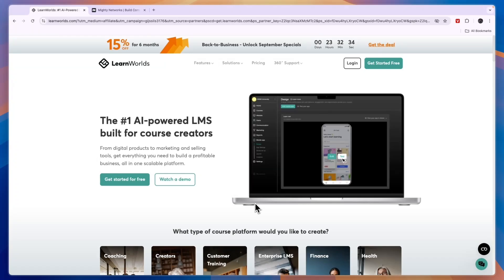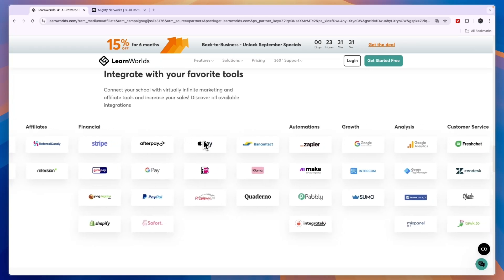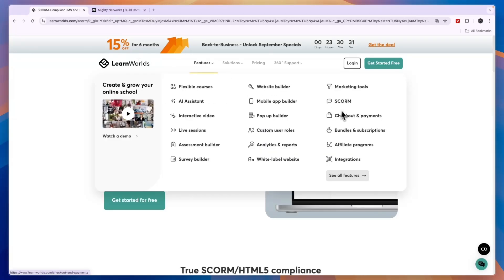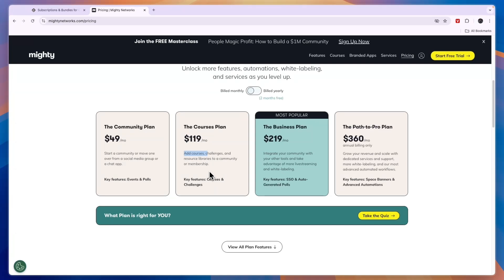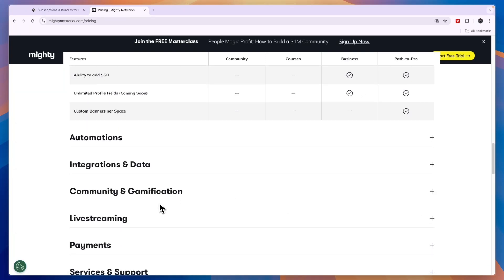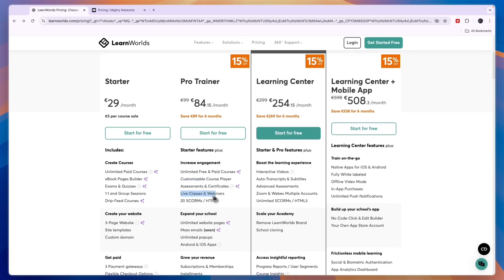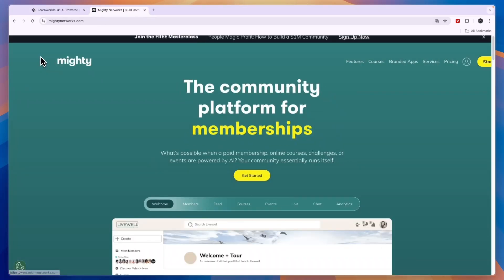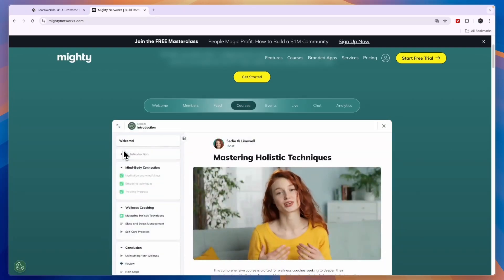LearnWorlds vs Mighty Networks (2026) | Which One is Better?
In this video I'll compare LearnWorlds vs Mighty Networks.

So if you're looking for a tool to create and sell courses and other products and you're considering LearnWorlds and Mighty Networks, then this is the perfect comparison for you!